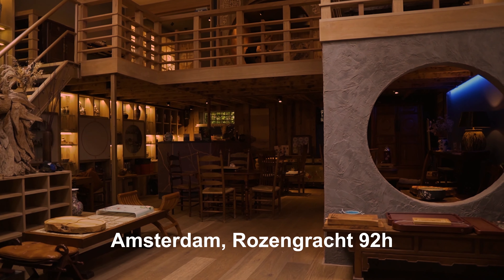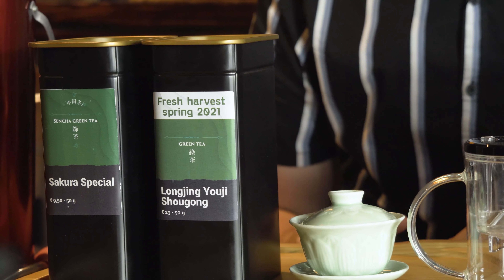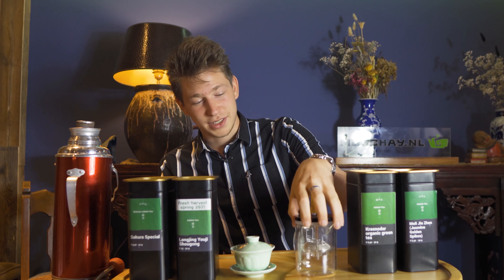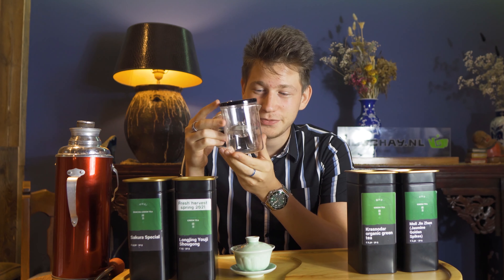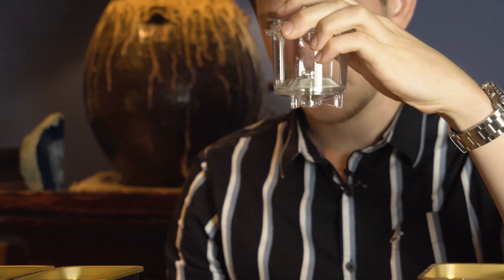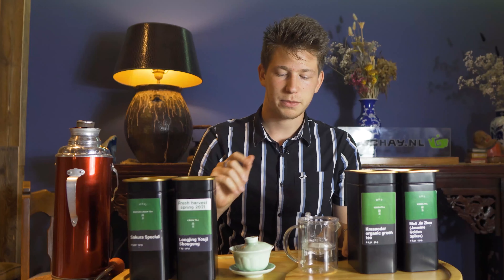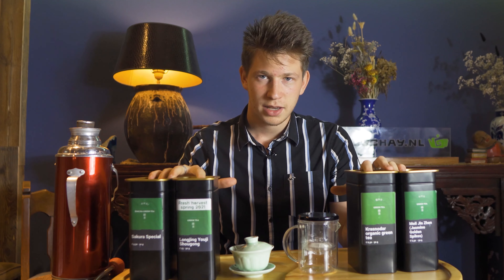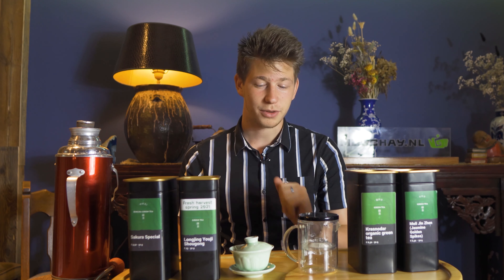Tea as a strong weight-loss tool | Tea and diet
Do you want to lose weight, speed up your metabolism or are you just tired of putting tasteless things in your cup? Try out green teas! They are you best friend when it comes to all of the above.
Dima talks about the ways in which green tea is grown and made, what the health benefits are, the way to brew it and ultimately, how it can become a great tool to achieve your goals.